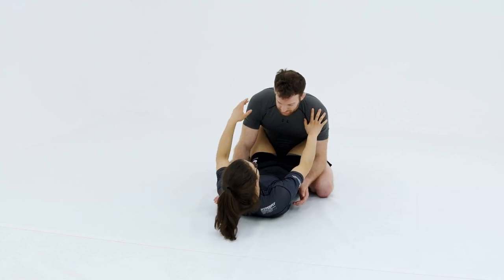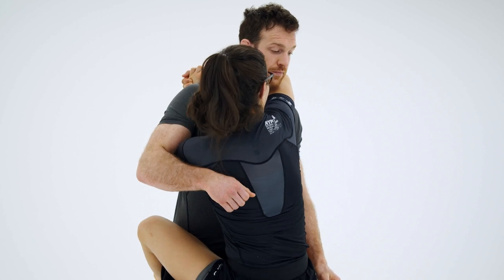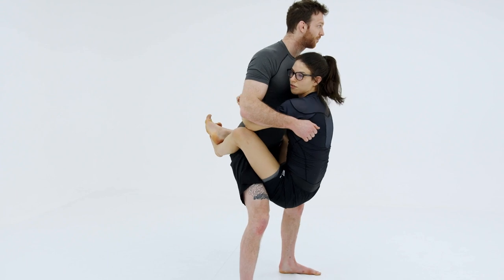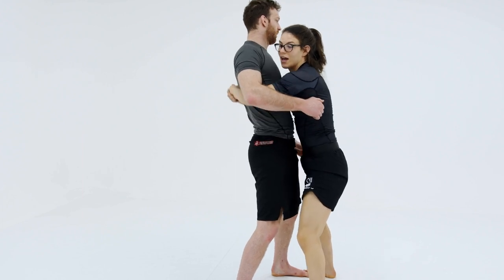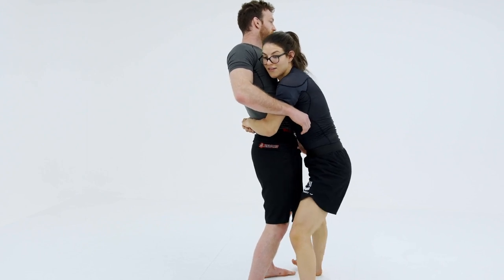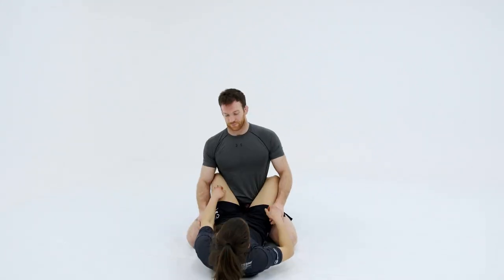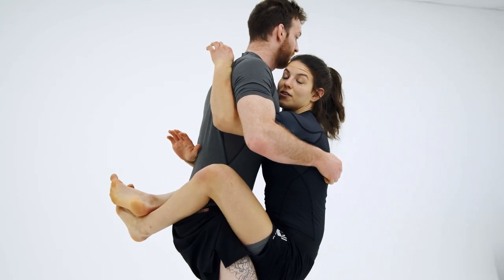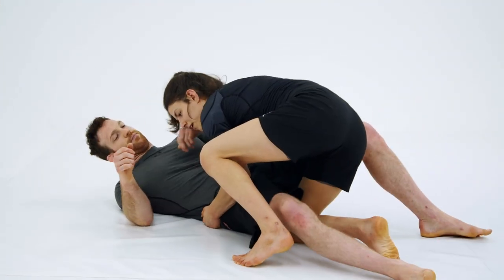THIS MOVE IS EXTREMELY PROMINENT IN SUBMISSION GRAPPLING | Brianna Ste-Marie